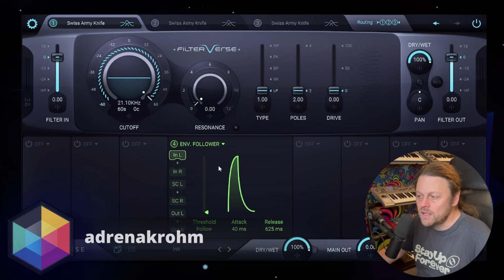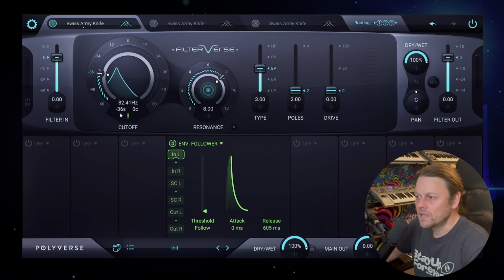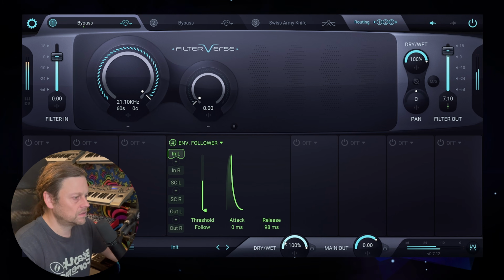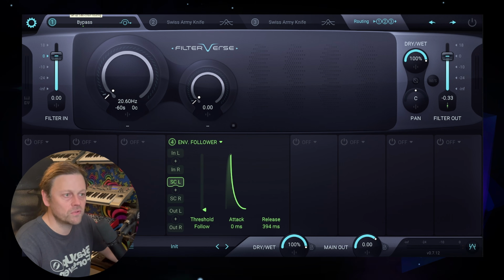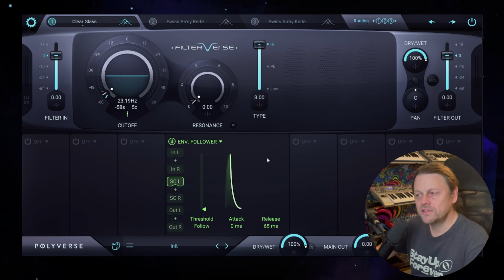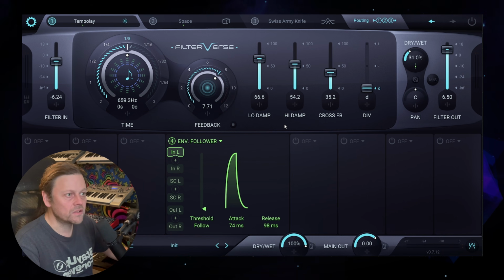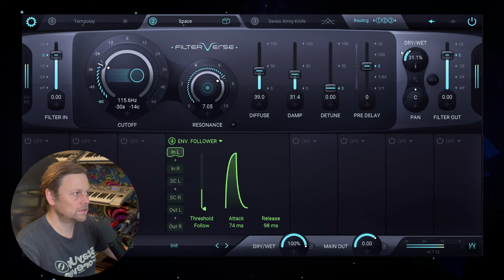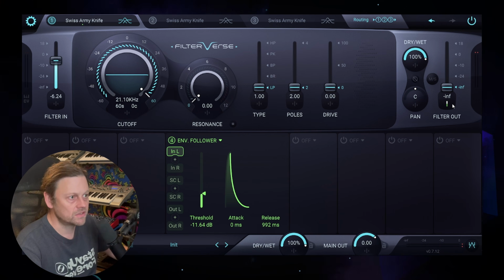Modulate This! Ep 4: Envelope Follower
Dive into the captivating world of sound modulation with Psytrance and Synthesizer Wizard Adrenakrohm in the fourth episode of our eight-part series, "Modulate This!".

Today, Adrenakrohm introduces the Envelope Follower Modulator, a dynamic modulator that allows tracking the volume of the incoming audio - or triggering envelopes by analyzing the audio.

Whether you're a seasoned producer or just starting out, this episode is packed with insights that will elevate your sound design to new heights. Join us as we explore the possibilities of the Meta Knob and how it can transform your musical creations.

Filterverse is a groundbreaking audio filter plug-in that offers filter types never heard before. It seamlessly blends bleeding-edge innovation with meticulous attention to detail and sets a new benchmark for filters.

From the classic to the exotic, Filterverse opens a portal to previously unimagined possibilities. Whether you know exactly what you want to hear, or aim to discover an entirely new sound, Filterverse makes dialing it in easy and inspiring.

Buy the beta now, and get the final version at no extra cost!